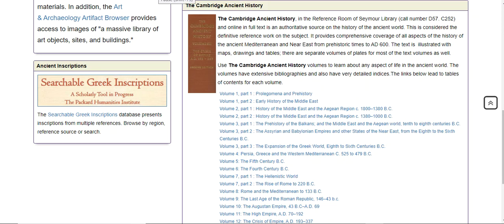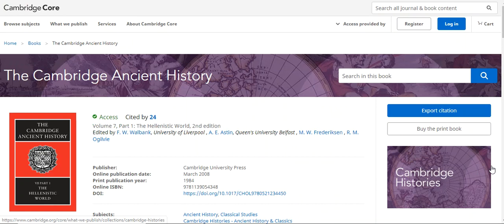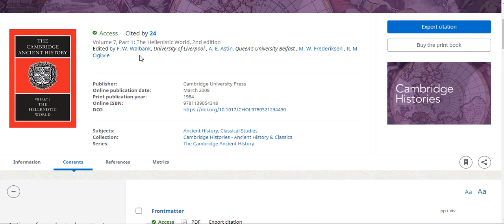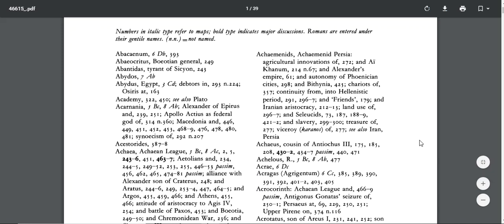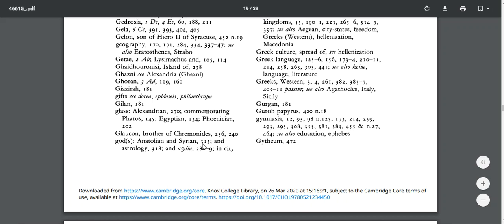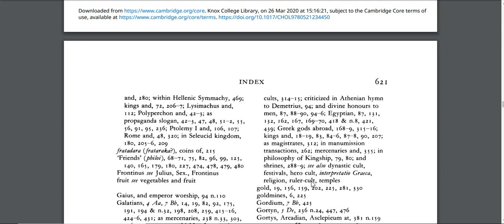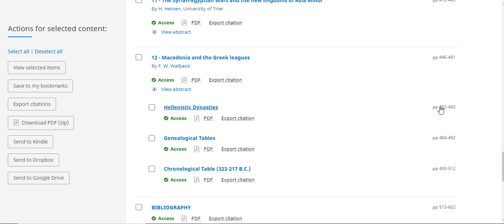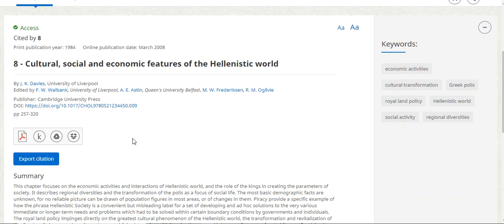CAH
The Cambridge Ancient History online